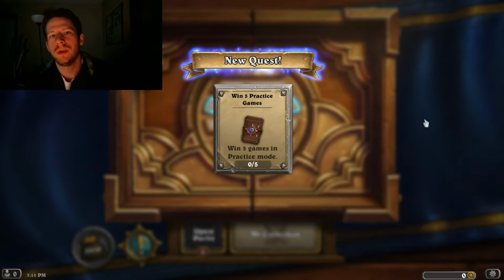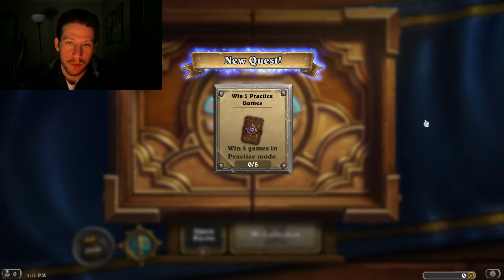Hearthstone Latecomers 2 - Practice Mode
Doing quests to acquire cards fast